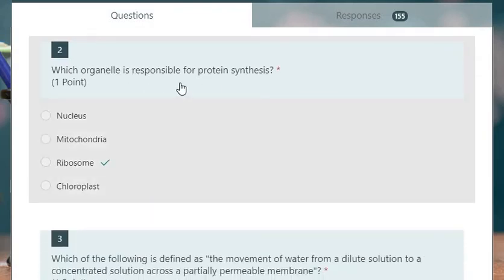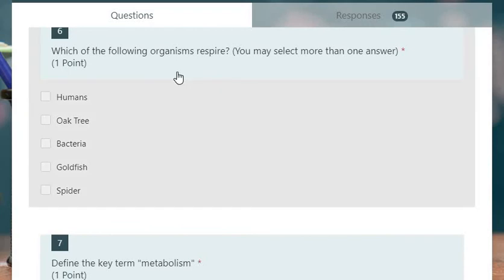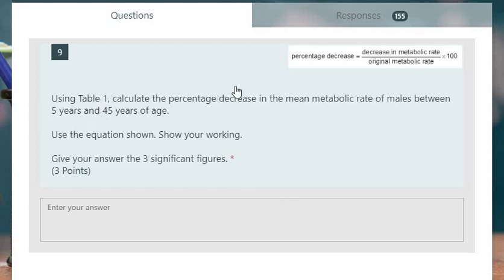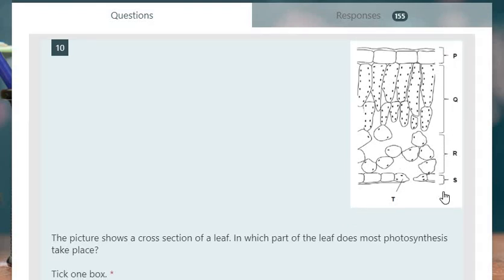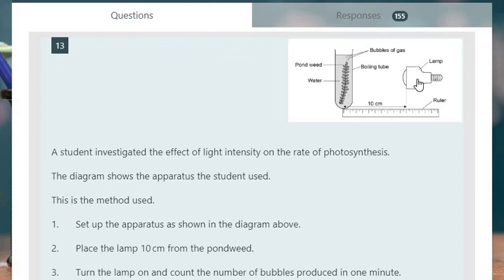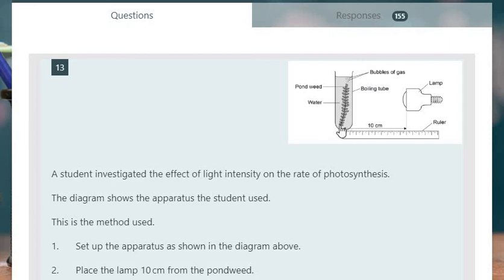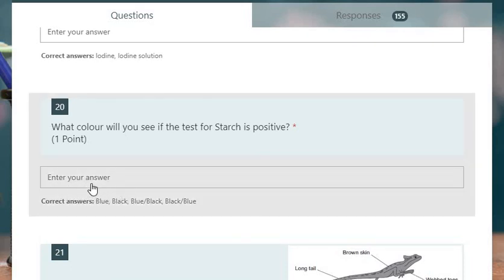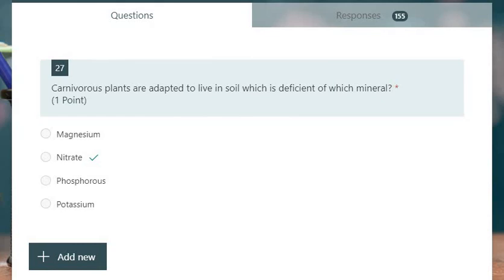Y10 Biology Spring Review WCF with Mrs Chipps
Mrs Chipps going through the Y10 Biology test with some pointers and tips for you to think about.